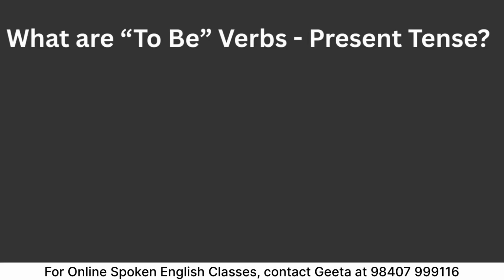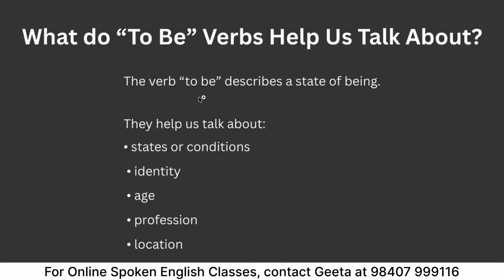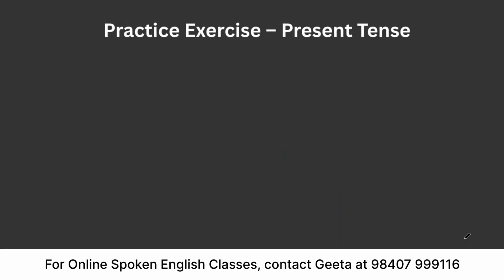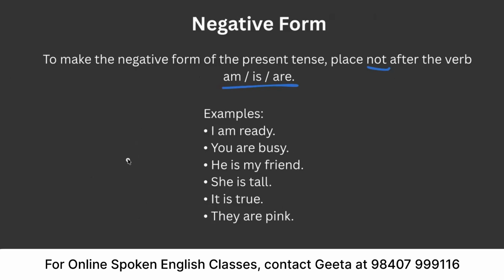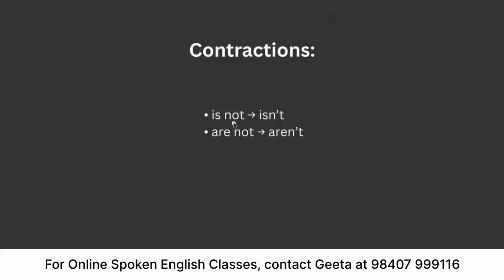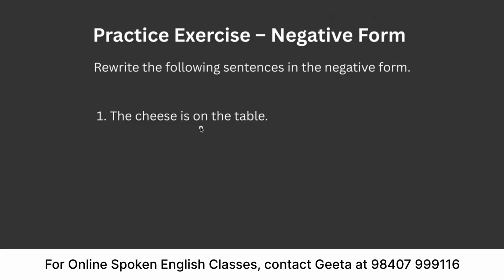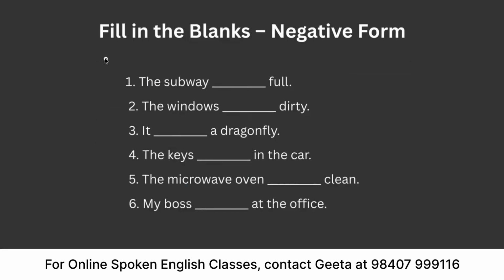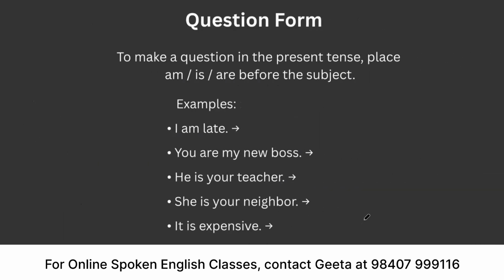To Be Verbs in Present Tense | Positive, Negative & Interrogative Sentences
Learn how to use “to be” verbs in the present tense easily. In this lesson, you will understand how to make positive sentences, negative sentences, and interrogative sentences using am, is, and are.

This English grammar lesson is perfect for beginners, students, and anyone who wants to improve spoken English and sentence formation.

Topics Covered:
✔ Am, Is, Are
✔ Positive Sentences
✔ Negative Sentences
✔ Interrogative Sentences
✔ Easy English Grammar Rules